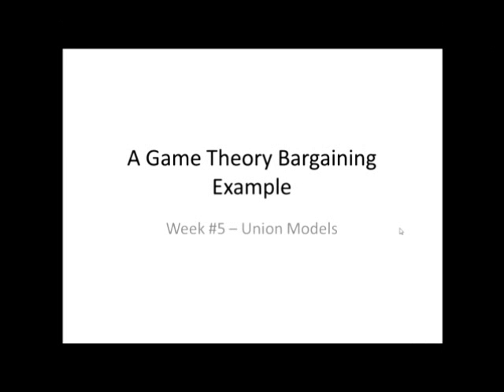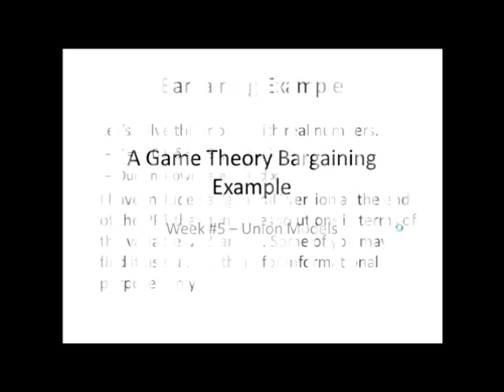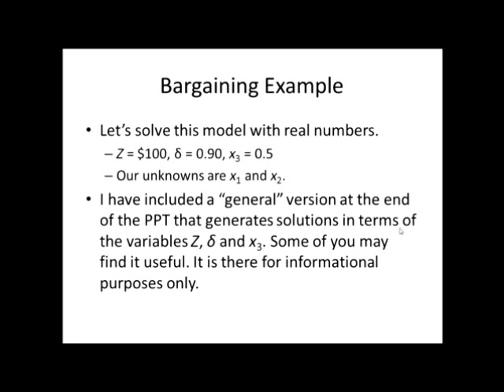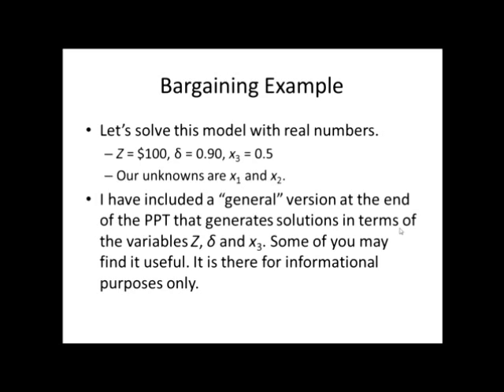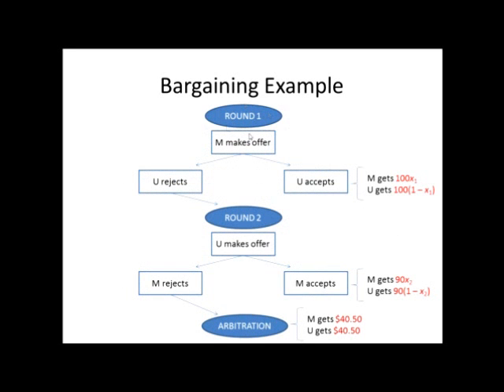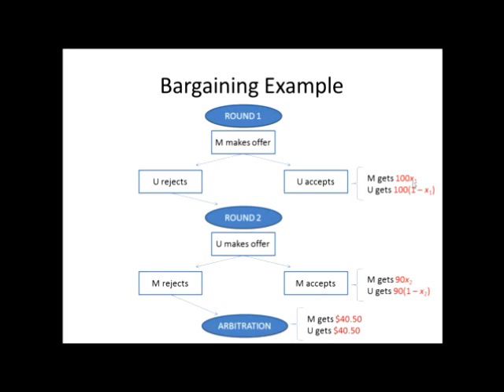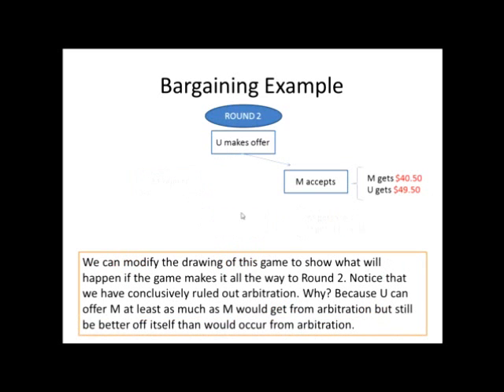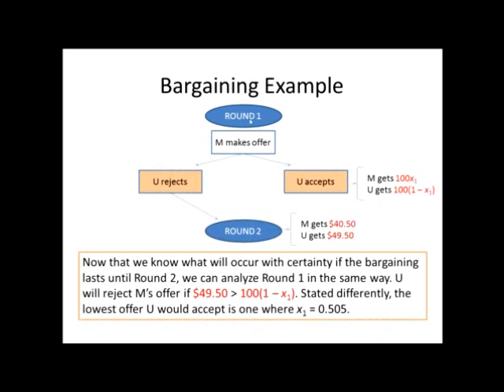Union/Management Bargaining Model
Week #5: Union Basics - Game Theory Model